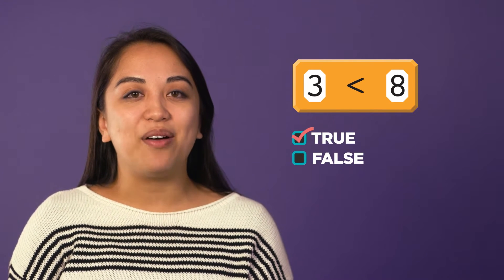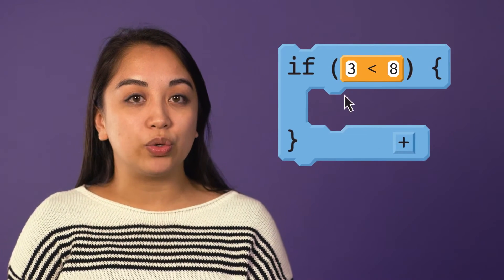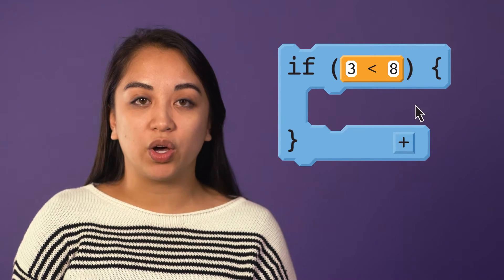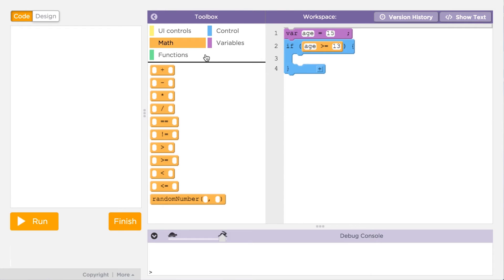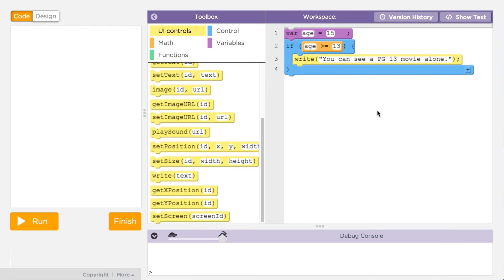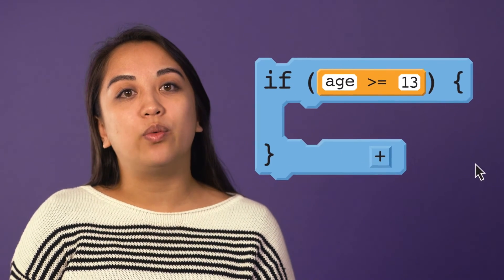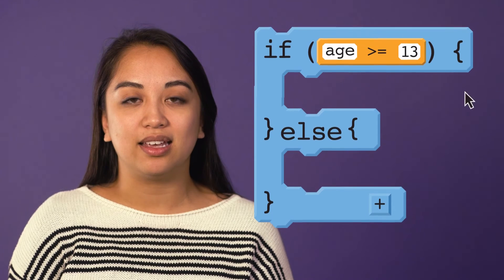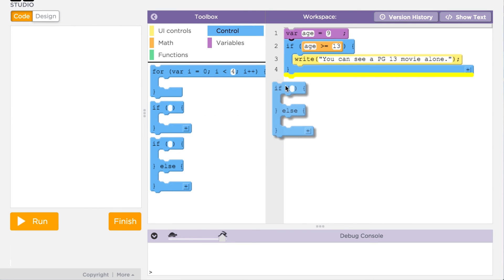CSP: Conditionals part 2a